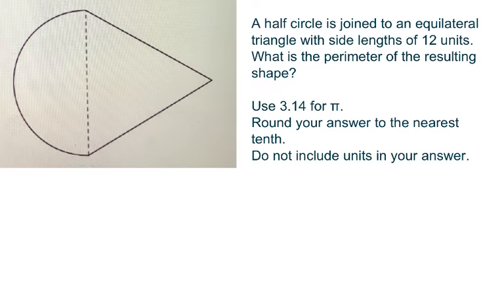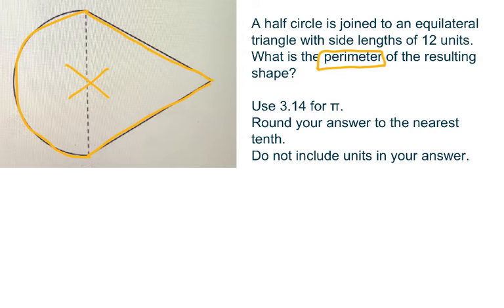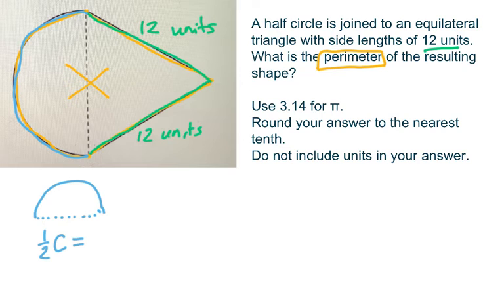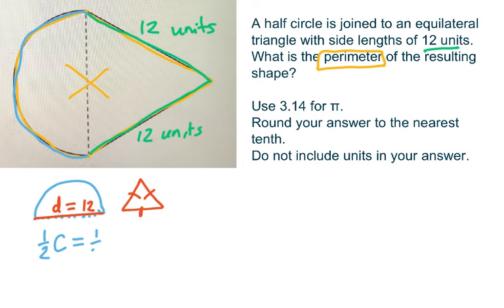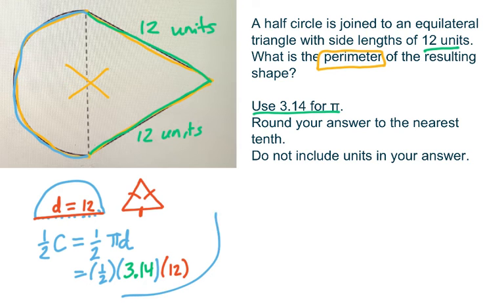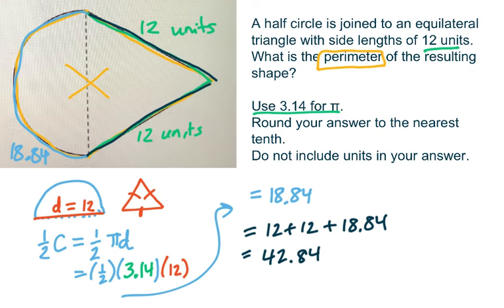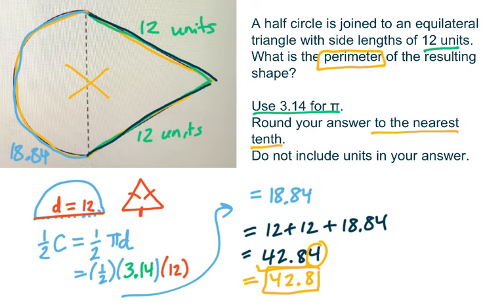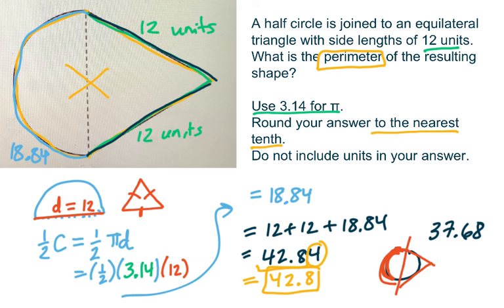IM.7.3.04 PRABR5YR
CWA#1